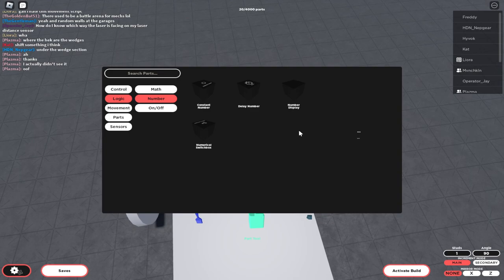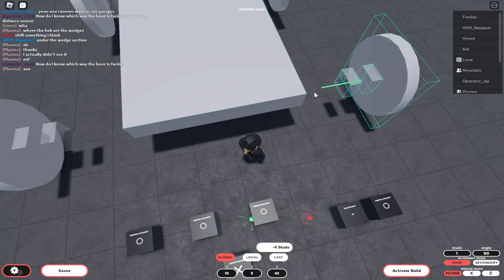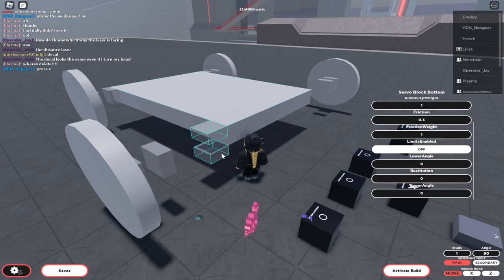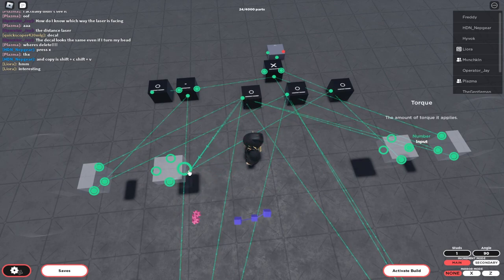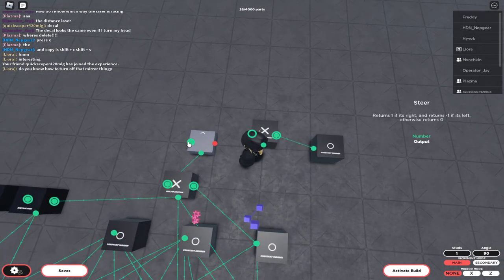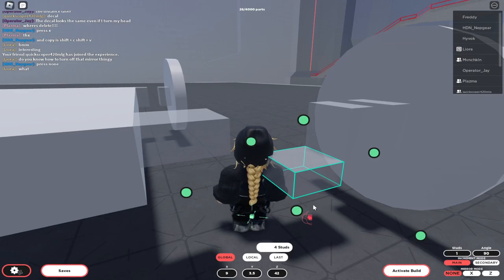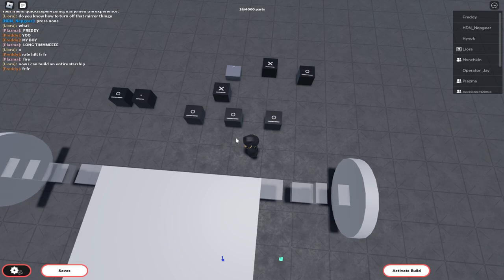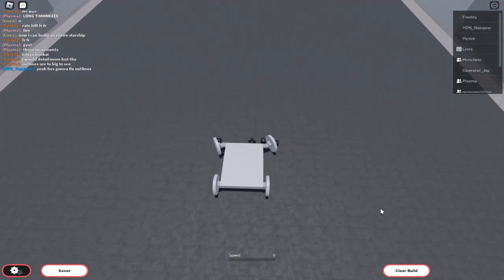Steering tutorial | Elite Engineering (OUTDATED PROBABLY)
It's easy tho?

Timecode
0:00 Getting started
0:15 Constant settings
0:32 Servos
2:02 The turning
2:51 Servo connecting to wheel
3:16 Testing
3:30 Inverted steering fix
4:12 Testing